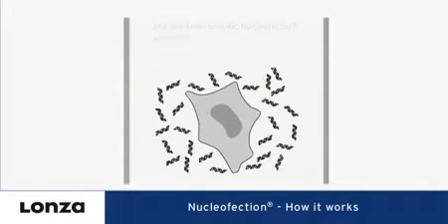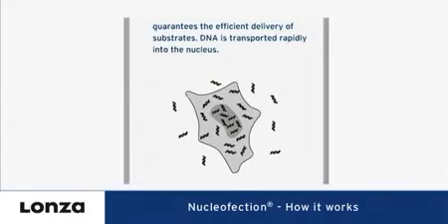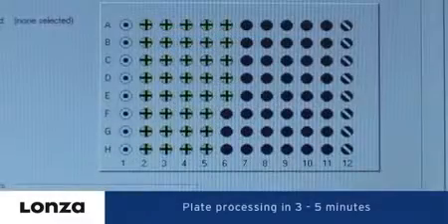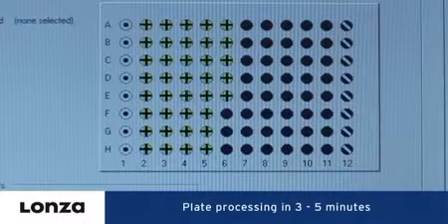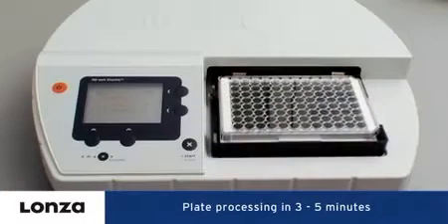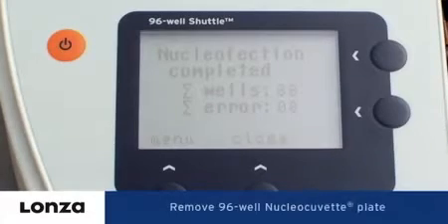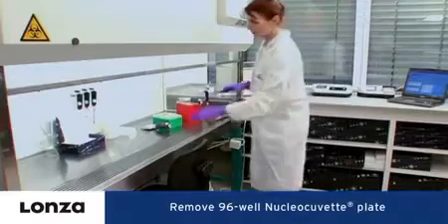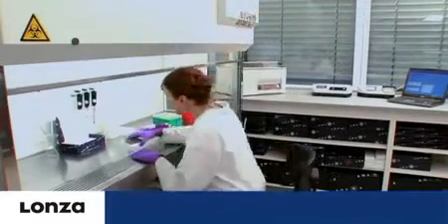How it Works - 96-well Shuttle™ System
Watch a workflow overview for using the 96-well Shuttle™ System.
The 96-well Shuttle™ Device offers a medium-throughput add-on for the 4D-Nucleofector™ System. It is suited for the convenient optimization of Nucleofection conditions or as an assay establishment tool.
to find out more.